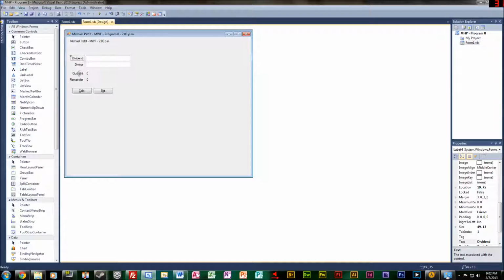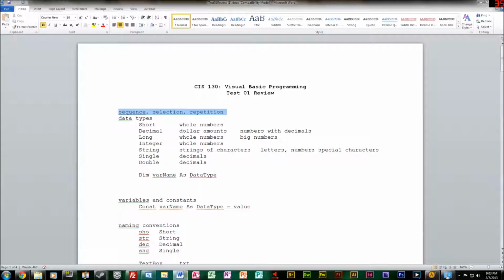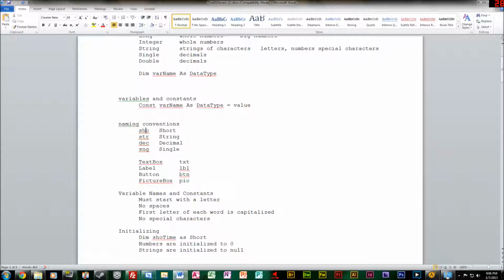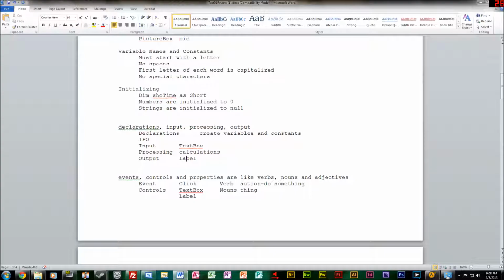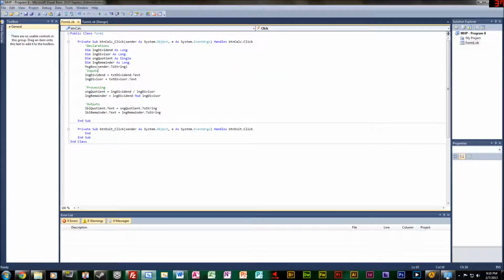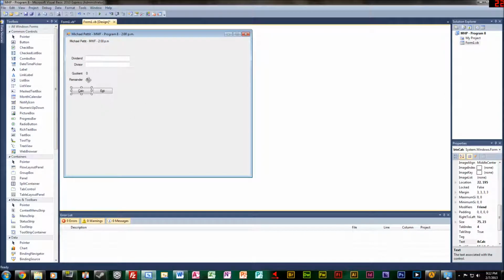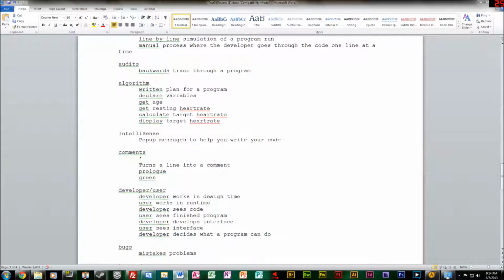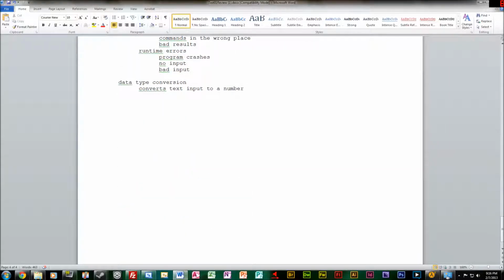Program 8 and Review